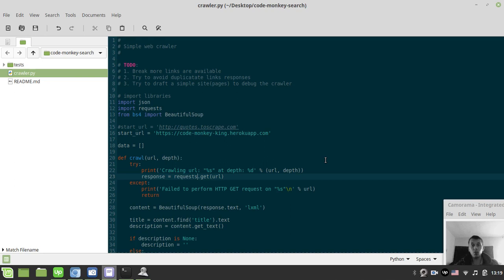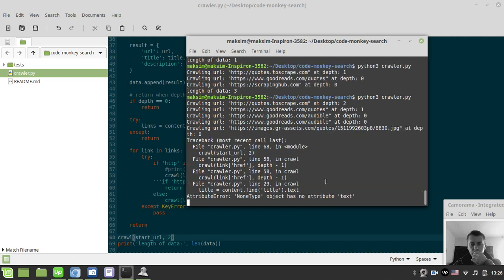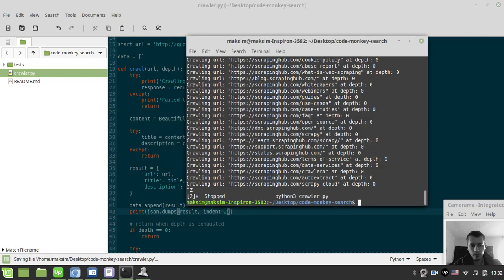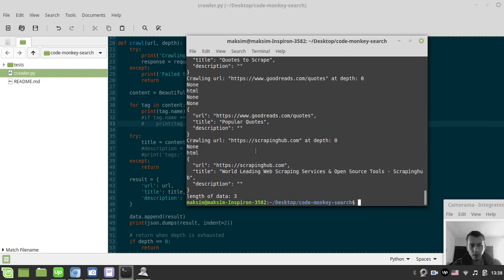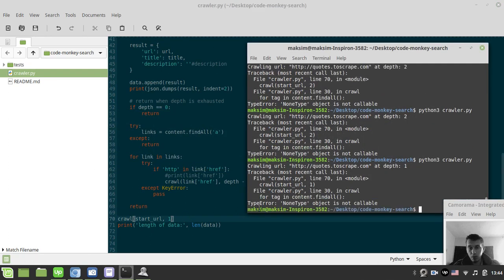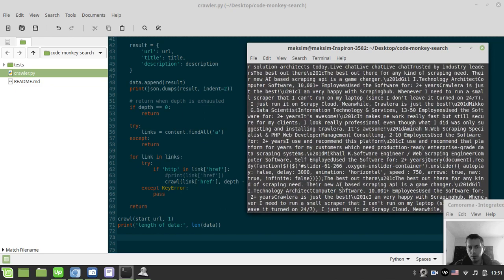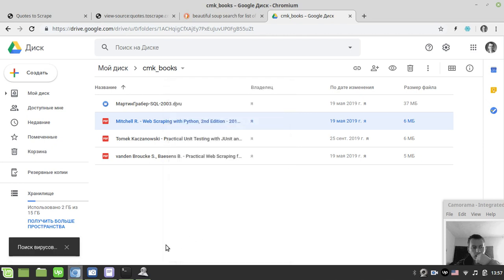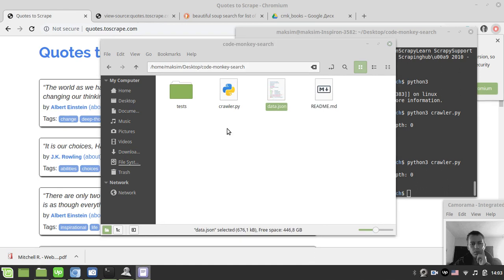Creating Web Search Engine in Python [100% live coding!]: part3 - tuning web crawler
This video series is intended to show the web development process 'AS IS' without embellishment. I'm not preparing for recording of the videos and doing everything here completely from scratch. I'm not always going the right way and often stuck.

Enjoy watching the series if you'd like to dive into developer's atmosphere)))